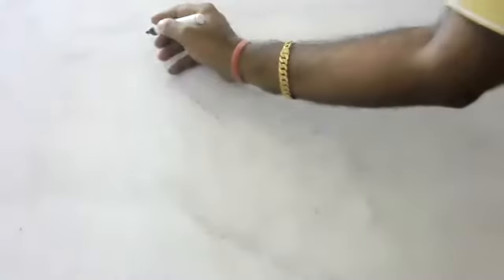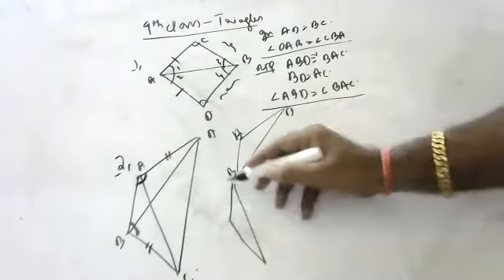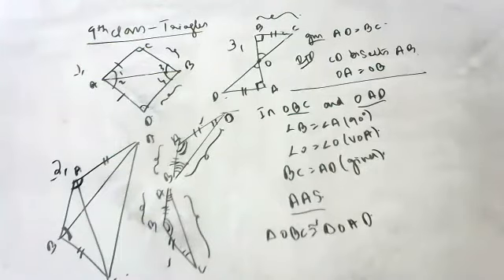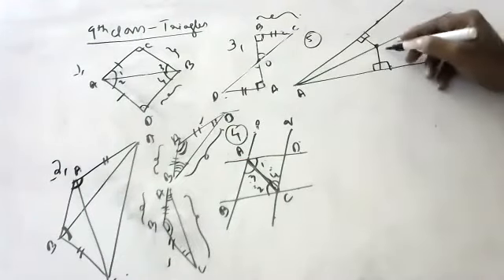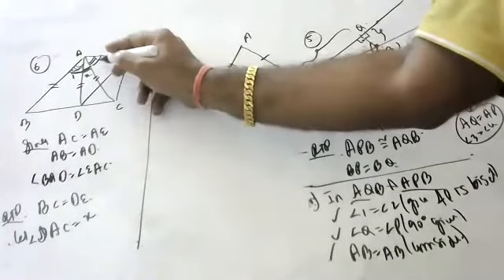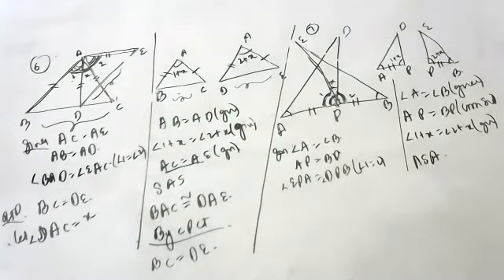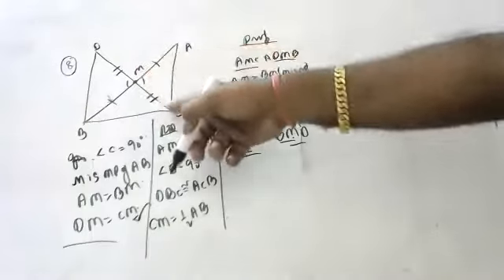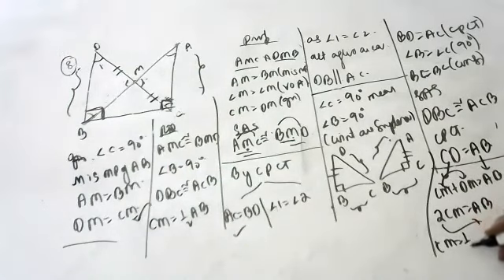triangles 9th cbse first exercise full all questions discussed breifly